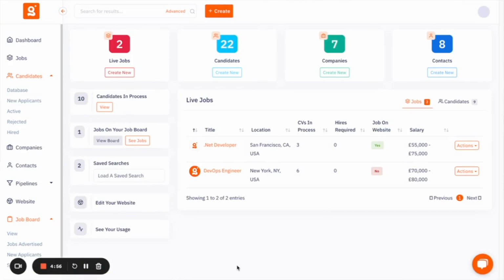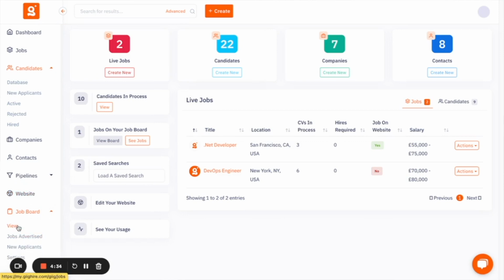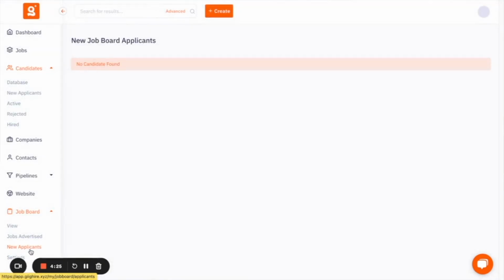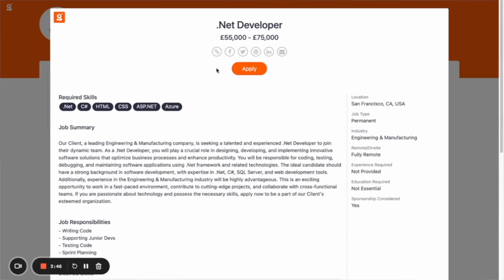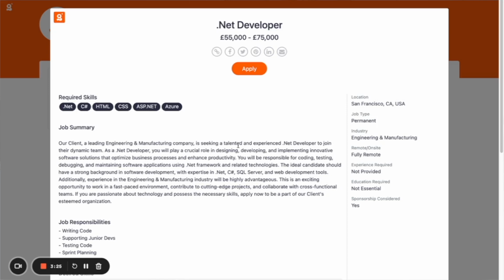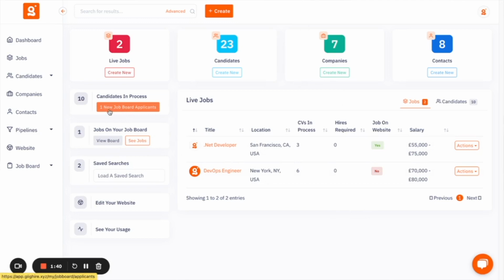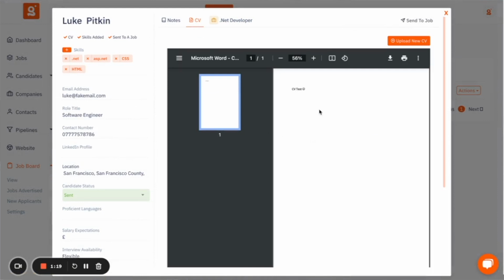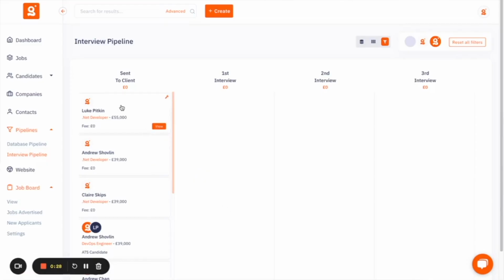Automatically Add Candidate Applications To Your CRM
This video runs you through what happens when a candidate applies for one of the roles that you've advertised on the Giig Hire platform.

Giig's Free CRM allows you to advertise roles that you can share online with potential candidates.

When candidates apply to your jobs they will automatically be added to the free CRM for you to review. So can decide if you will send them on to your clients or reject them for the position.